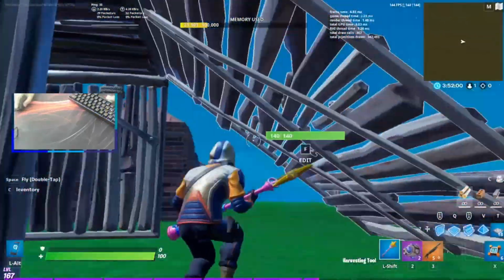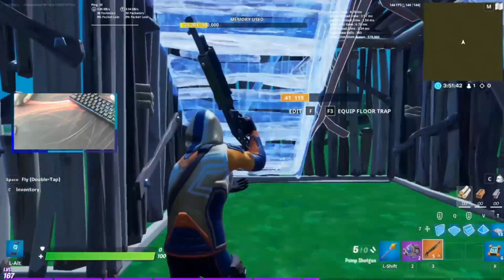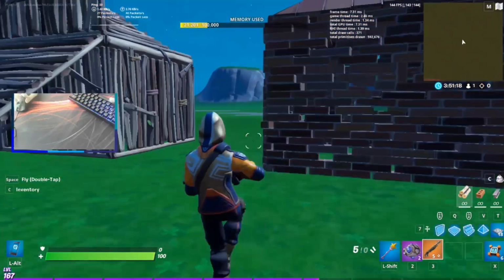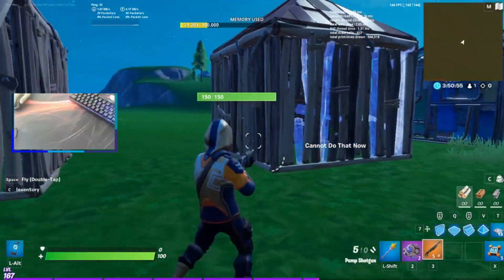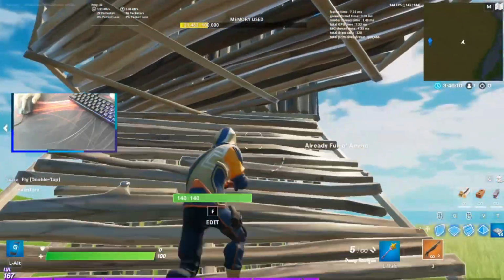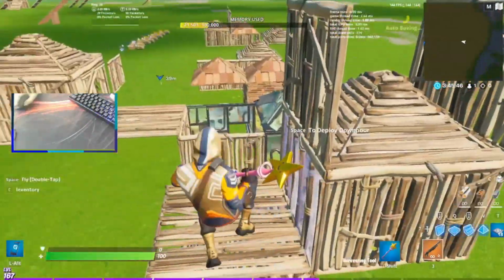7 Ways to Exploit Inside The Opponent's Box with High Ping (Fortnite battle Royale)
In this video, I will be explaining how to exploit indide opponents' boxes.